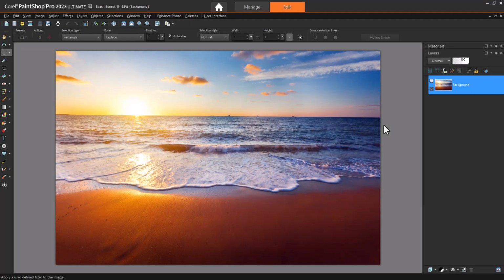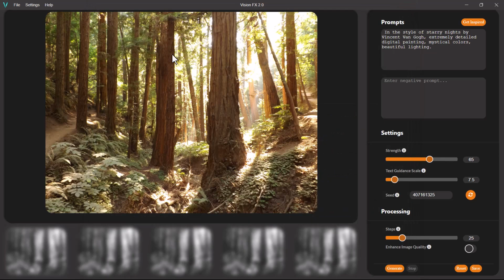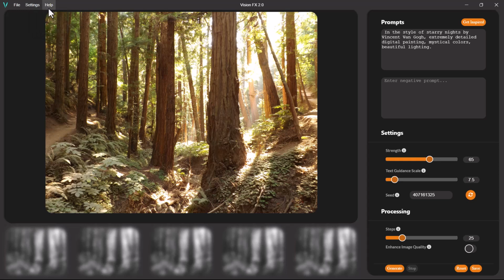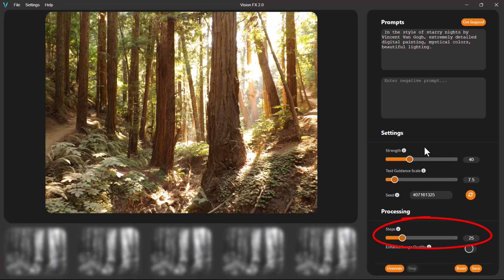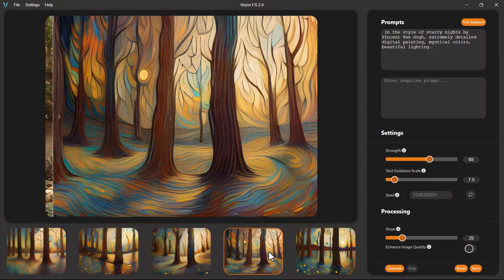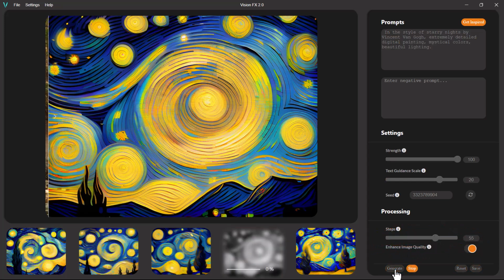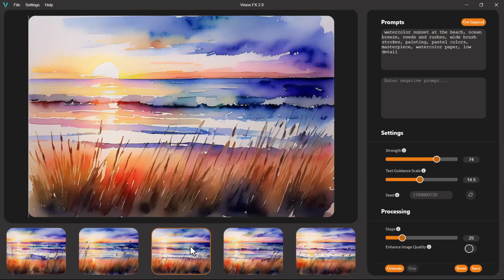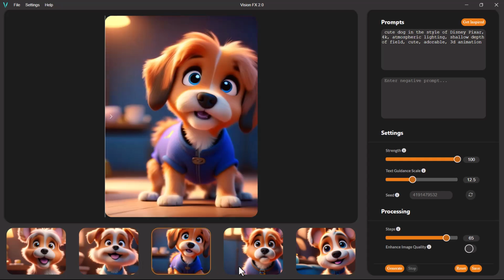How to use Vision FX 2.0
See what's new with Vision FX! In this tutorial we'll introduce you to the new Vision FX 2.0 and review the program settings that enable you to optimize the program for the best performance on your machine.
The Vision FX plugin enables you to transform photos and images into anything you can imagine, from cartoon characters to futuristic fantasy, classic or modern art, science fiction and anime, and much more, backed by the power of generative AI.

The Vision FX plugin is compatible with the following software:
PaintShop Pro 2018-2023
CorelDRAW and Corel PHOTO-PAINT (subscription)
CorelDRAW and Corel PHOTO-PAINT X7-2023 (perpetual license)
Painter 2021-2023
Adobe Photoshop
Affinity